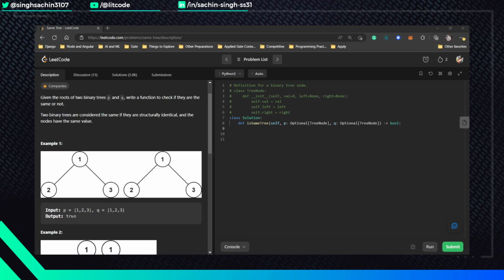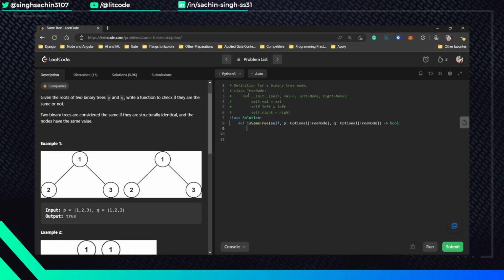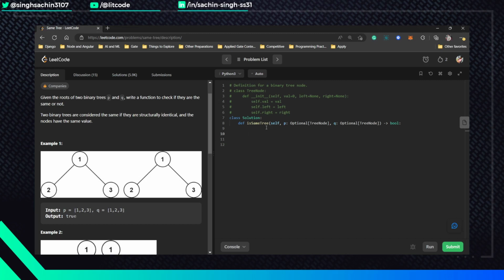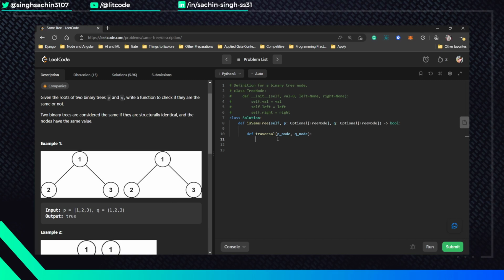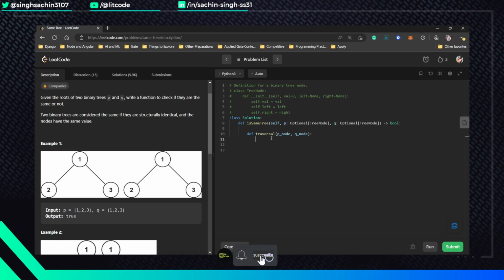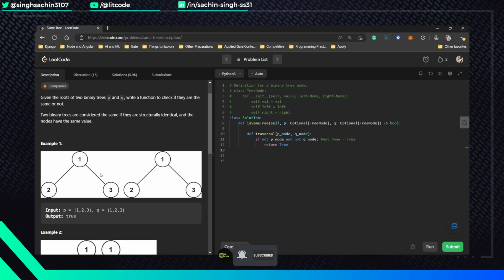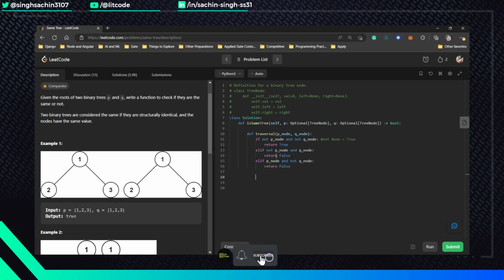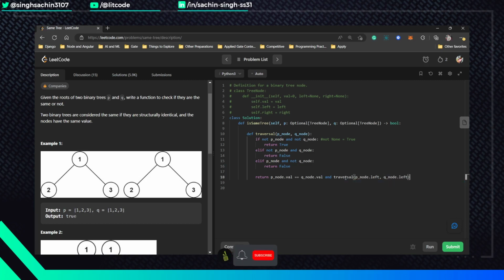Leetcode 100. Same Tree - Python Solution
Leetcode 14 - Longest Common Prefix - Python Solution